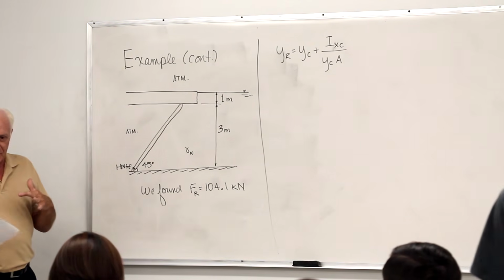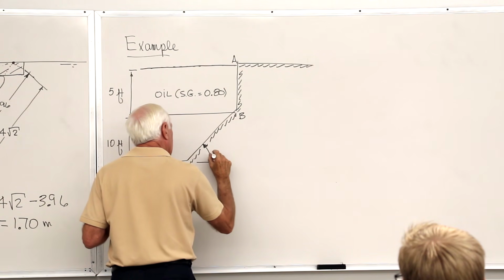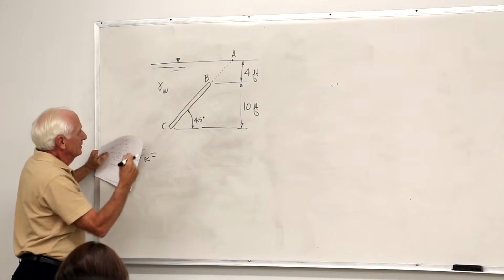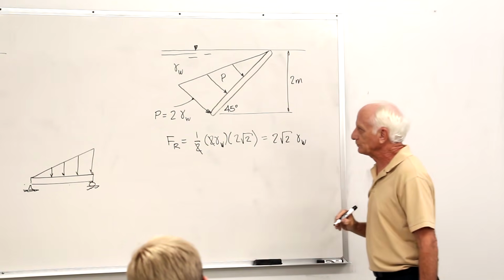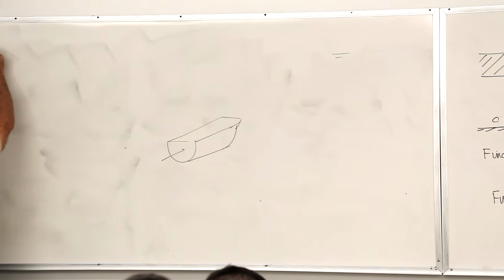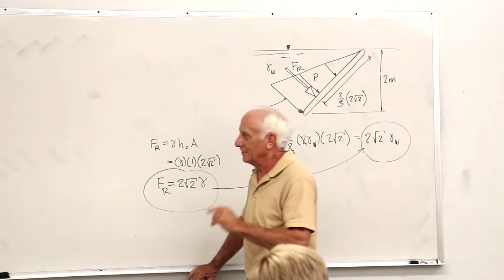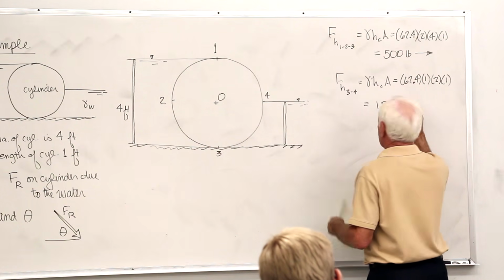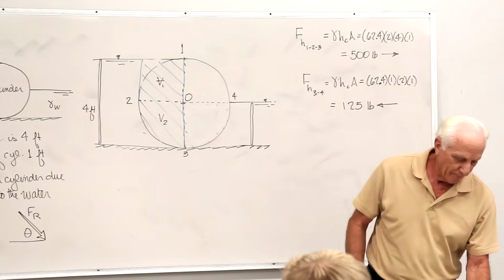Fluid Mechanics: Forces on Submerged Surfaces II (4 of 34)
0:00:09 - Revisiting example problem from last lecture (submerged rectangular surface)
0:09:18 - Example: Resultant force due to layered liquids
0:19:05 - Example: Resultant force on submerged rectangular surfaces; pressure prism
0:40:18 - Resultant force on submerged curved surfaces
0:56:10 - Example: Resultant force on a submerged curved surface